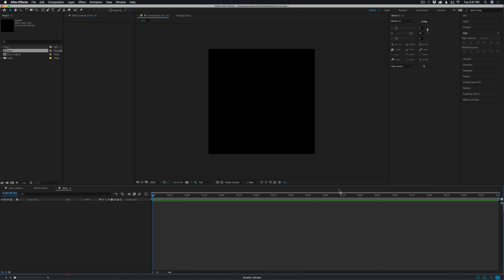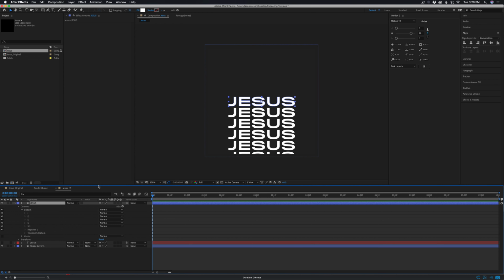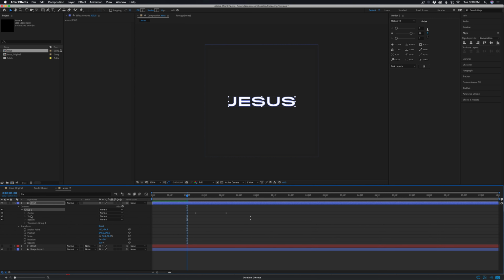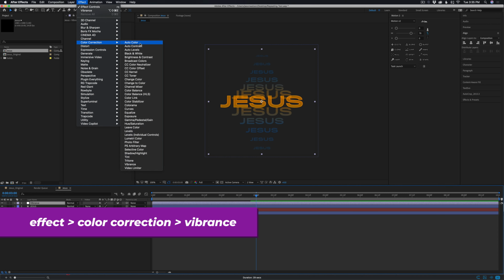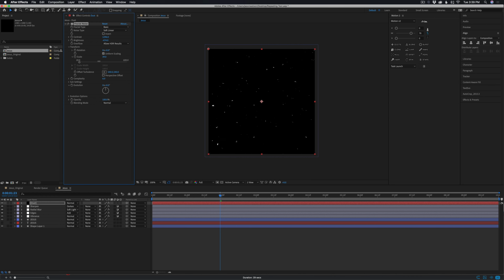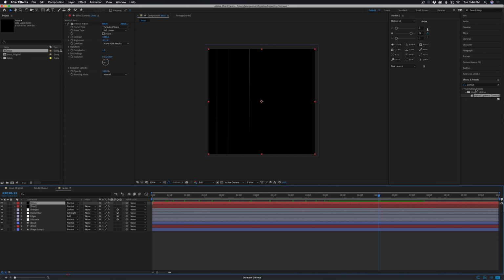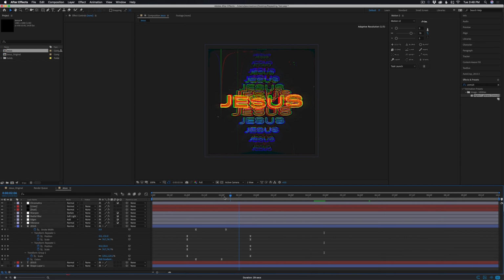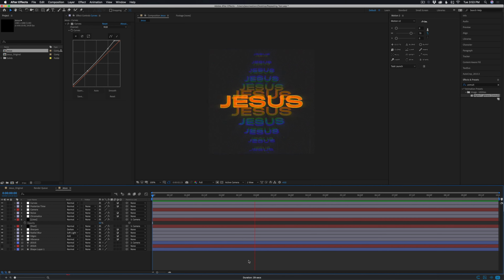Learn How to Use Repeaters Creatively in After Effects